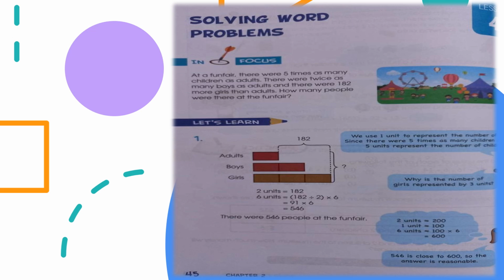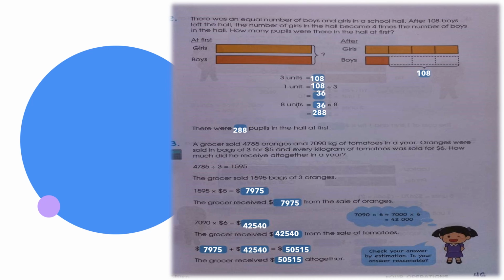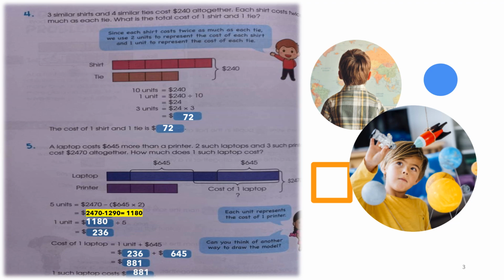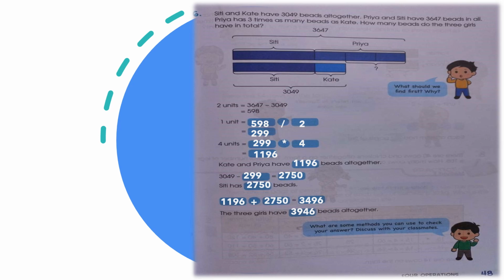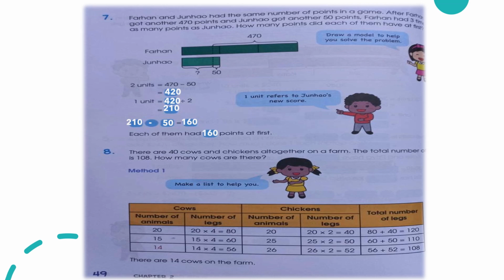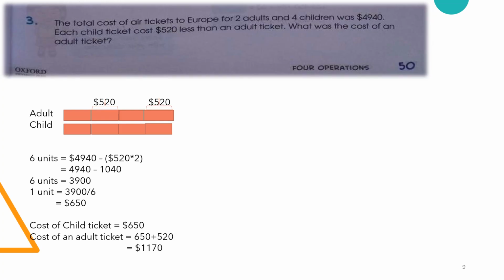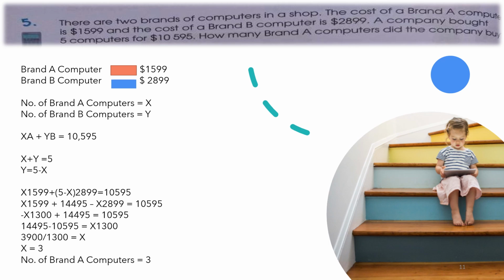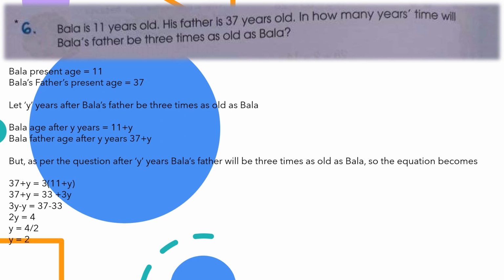Four Operations - Chapter # 02 (Solving Word Problems)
Lesson-4